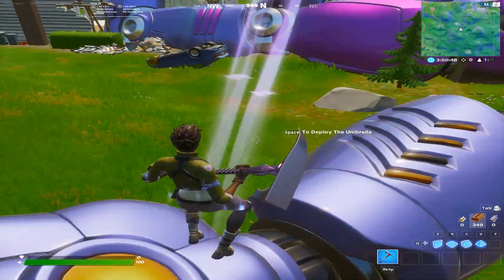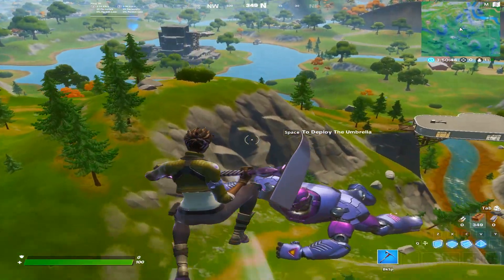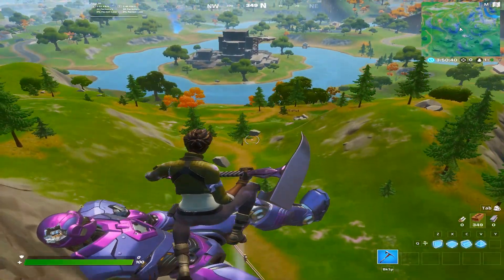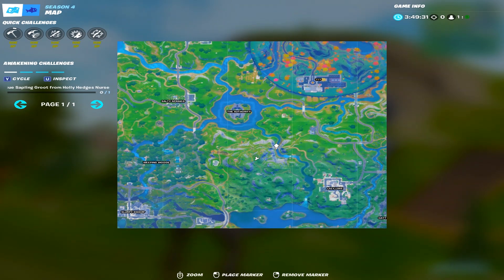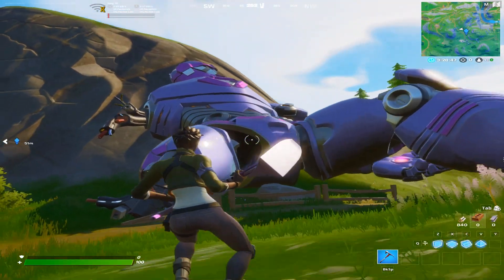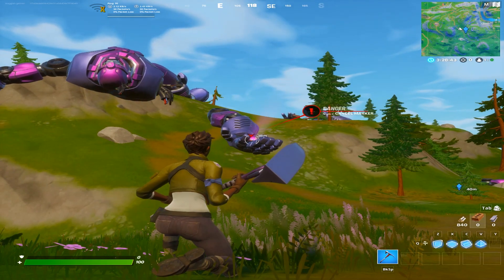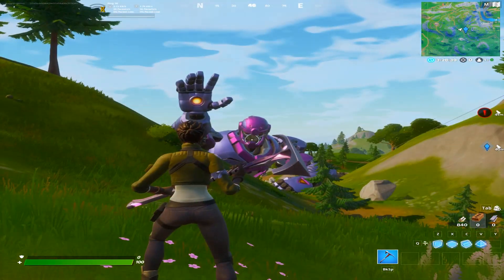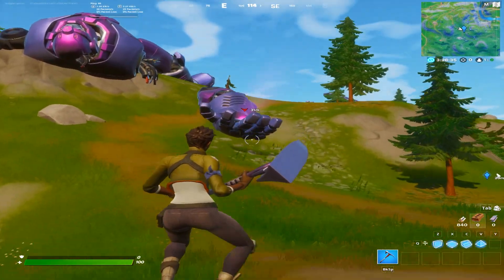Launch off all Sentinel Hands without touching the ground - Fortnite Wolverine Week 4 Challenge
This video explains and shows the easiest way to Launch off all Sentinel Hands without touching the ground(Wolverine Week 4 Challenge) in Fortnite Season 4. Simply follow the instructions given in this video and you will get a *New* wrap for free. The video quality is HD 1080p.
Fortnite Chapter 2 Season 4 / Fortnite Season 4 Chapter 2
Fortnite Battle Royale Chapter 2 Season 4
If you would like to help this Channel grow then use support a creator code SLUGGISH-GAMER when you purchase anything from fortnite item shop or you purchase any game from Epic Store ❤❤.